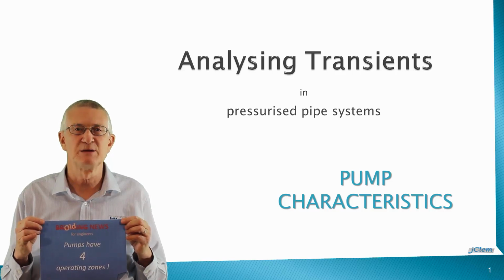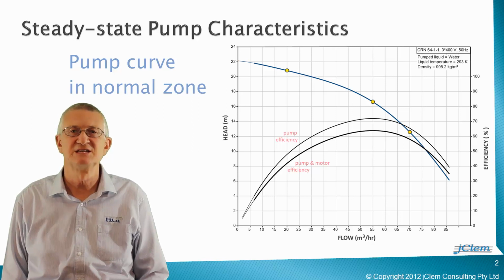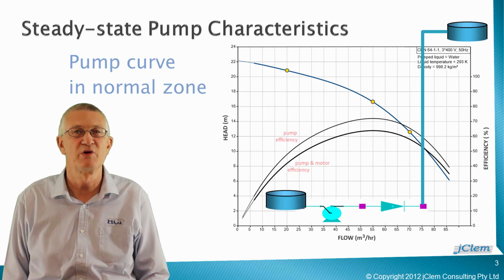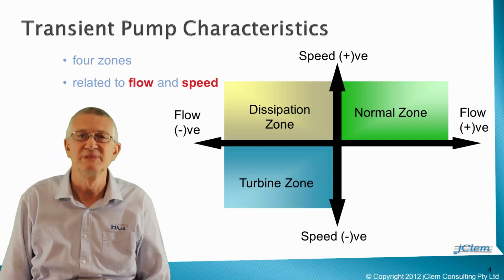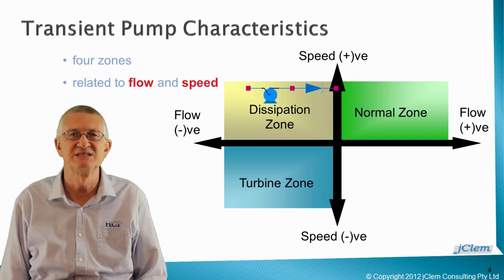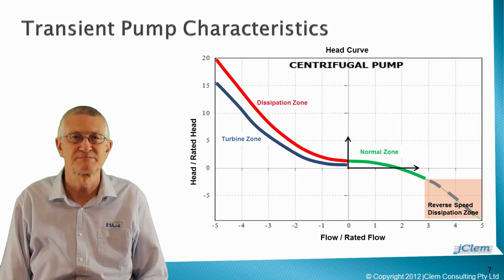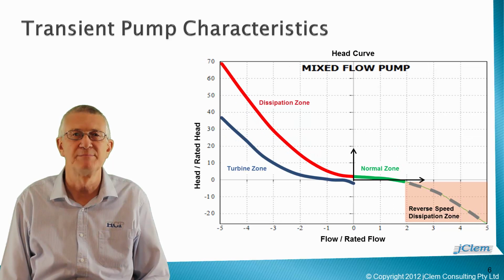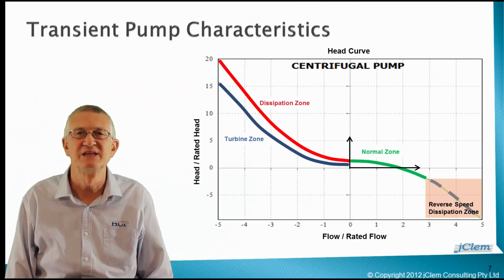Pump Curves: in all four operating zones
A description of the 4 operating zones for pumps and how their shape typically varies for centrifugal, mixed flow and axial flow pumps.